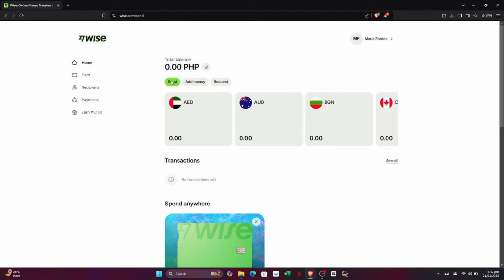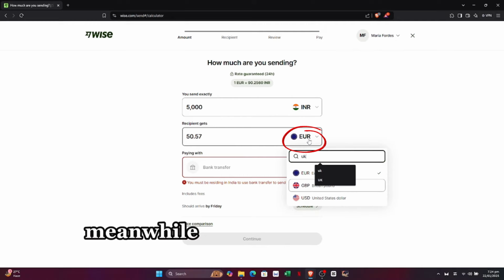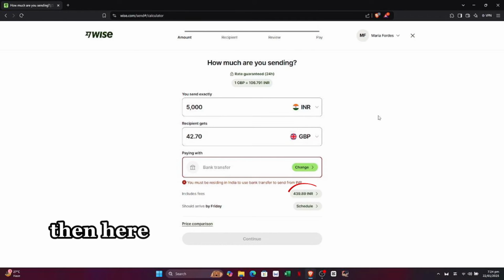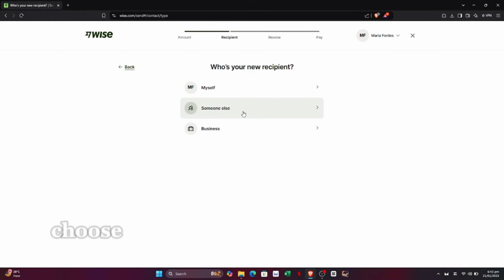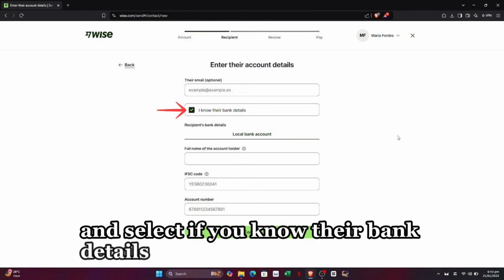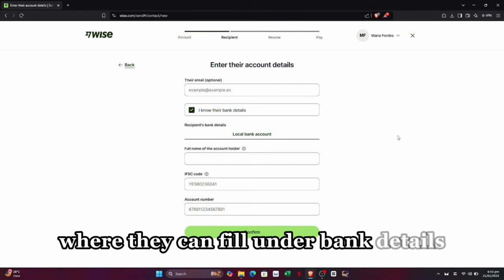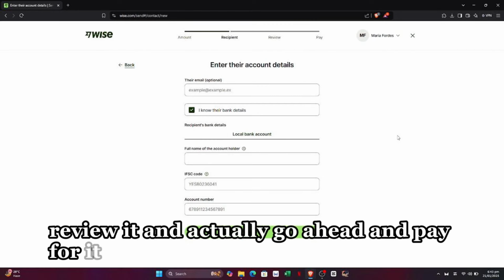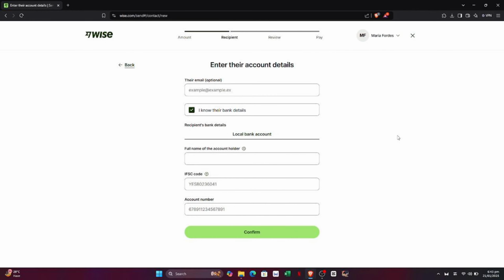How To Send Money From India To UK With Wise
How To Send Money From India To UK With Wise - Full Guide

Want to know how to send money from India to UK with Wise? In this video, I’ll show you how to transfer money from India to a UK bank account using Wise, how to set up the transfer, and what details you need before sending INR to GBP.

This guide is useful if you want to send money to family, pay someone in the United Kingdom, support a student abroad, transfer funds internationally, pay a UK bank account, or understand how Wise works for India to UK money transfers.

In this video, you’ll learn:

How to start an INR to GBP transfer
How to enter UK bank account details
How to check exchange rate and transfer fees
How to verify your identity if required
How to pay for your Wise transfer
How to track your money transfer

To send money from India to UK with Wise, open Wise, choose India as the sending country, select United Kingdom as the receiving country, enter the amount you want to send, and review the exchange rate, fees, estimated delivery time, and final amount the recipient should receive.

After that, enter the recipient’s UK bank details carefully. Make sure the account holder name, sort code, account number, bank information, and any required local banking details are correct before confirming the transfer.

Wise will show you the total cost, the exchange rate, and the estimated arrival time before you send the money. Always review everything carefully before completing the payment.

If Wise asks for verification, follow the steps shown in your account. Verification may depend on your transfer amount, country, payment method, and account status.

Once the transfer is sent, you can track the status inside Wise and check if the payment is processing, sent, completed, or waiting for additional information.

Follow this full guide to send money from India to UK with Wise, complete your INR to GBP transfer, and avoid common mistakes when sending money internationally.